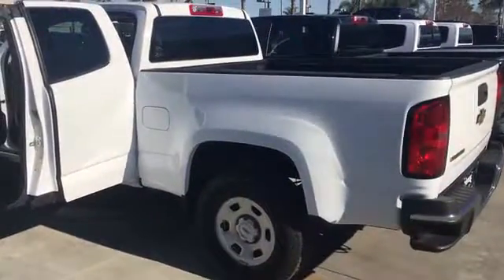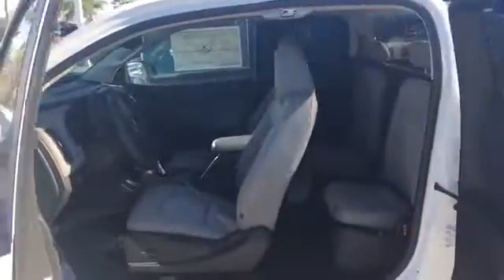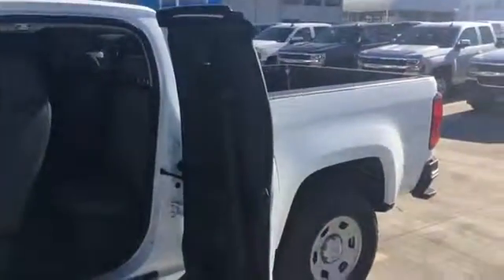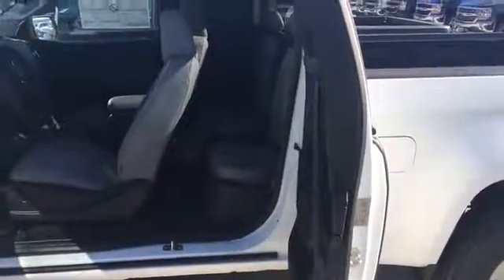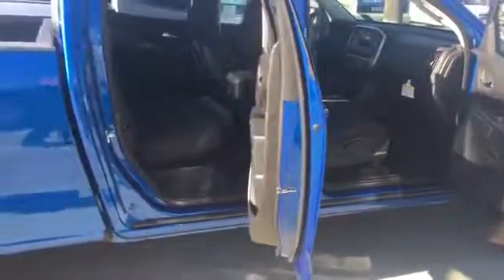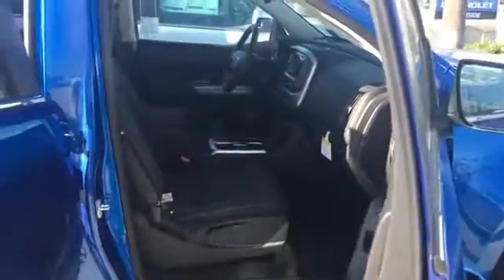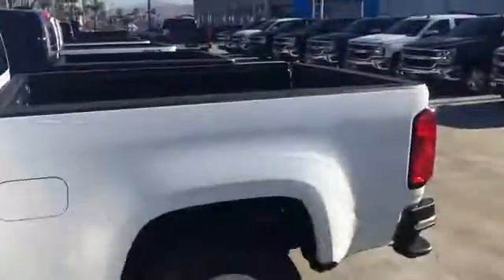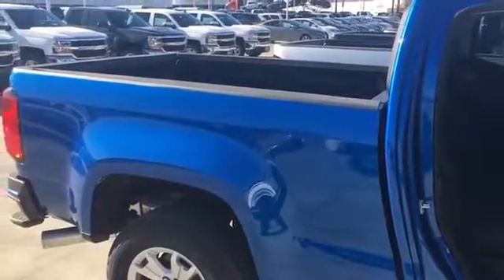2018 Chevrolet Colorado Z71 Fontana CA | New Chevy Colorado Dealer Fontana CA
People in and around Fontana CA often ask, what is the premier dealership around? The answer is always Riverside Chevrolet! Riverside Chevrolet provides residents with premier service, selection, prices and an all around excellent buying experience when looking for any new or pre-owned vehicle. One trip to Riverside Chevrolet and you will see why so many people consider us the premier dealership in the area. Don't waste time with other dealerships, come to the premier one in the Fontana CA area today!